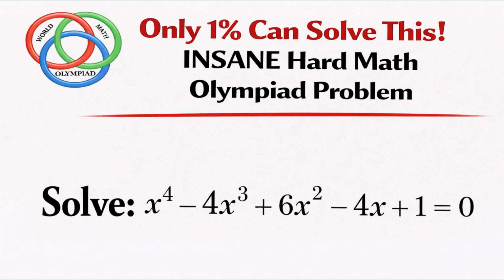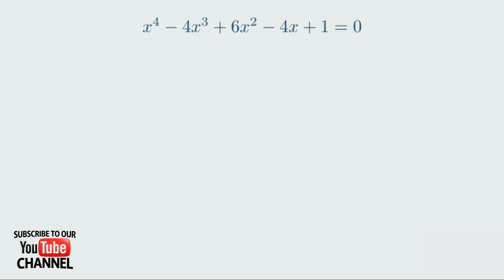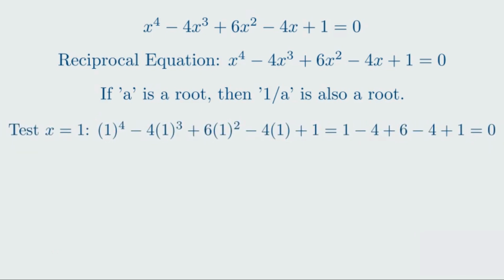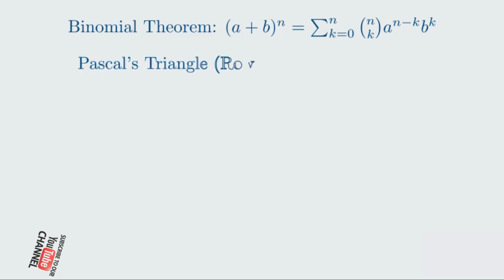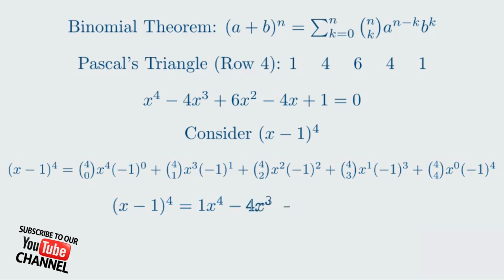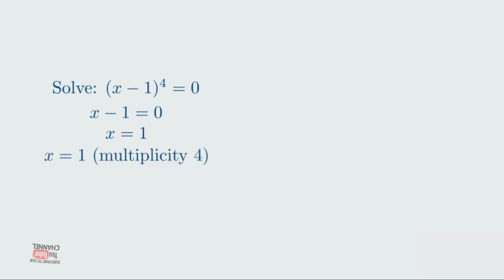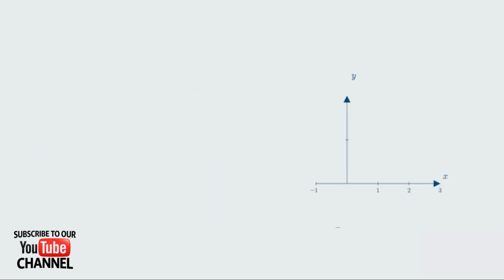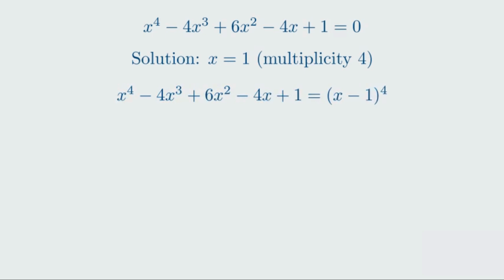Only 1% Can Solve This! INSANE Hard Math Olympiad Problem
Can you solve the most challenging math problem that has left many mathematicians and students stunned? This insane math Olympiad problem is known for its complexity and has been solved by only 1 percent of those who have attempted it. In this video, we will present the problem and guide you through the thought process and steps required to solve it. If you think you have what it takes to be part of the 1 percent, then watch this video and take on the challenge. The problem requires a deep understanding of mathematical concepts and a logical approach to arrive at the solution. So, get ready to put your math skills to the test and see if you can solve this notoriously difficult math Olympiad problem.

Think you’re a real math genius?  This hard Math Olympiad problem has challenged even top students around the world! In this video, we break down the full solution step by step, showing the smartest strategies used in international competitions like the International Mathematical Olympiad.

If you love logic puzzles, algebra tricks, and brain-melting equations, this is the perfect challenge for you. Try to solve it before watching the solution and comment your answer below!

Perfect for students preparing for math contests, Olympiads, competitive exams, or anyone who enjoys advanced problem-solving.

Watch till the end for a powerful shortcut method most students miss!